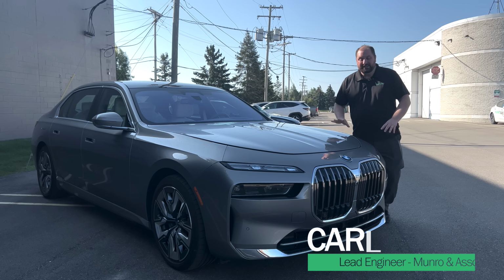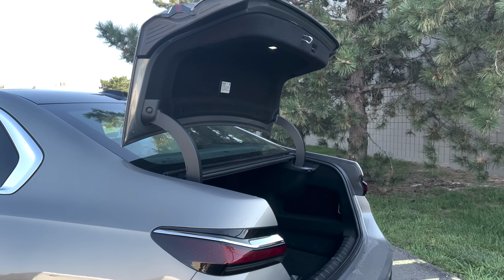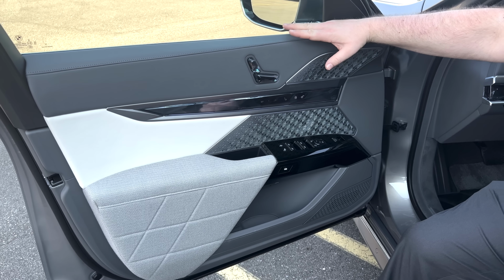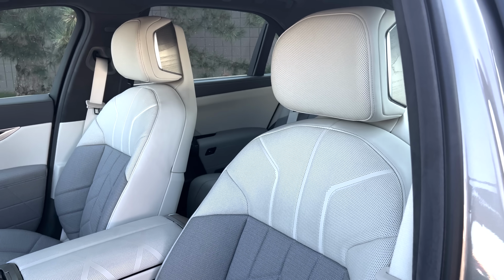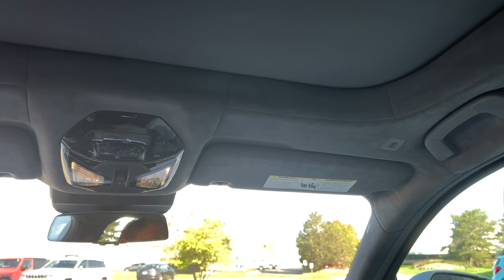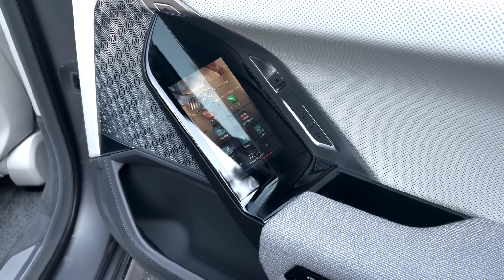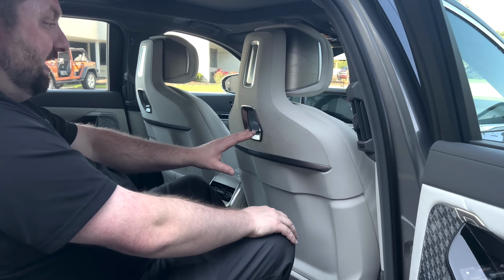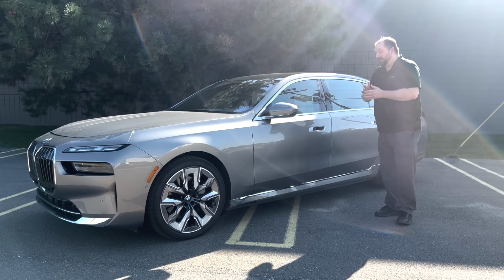"Crystal"-Clear Luxury... But at What Cost? BMW i7 Interior Review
Carl shares his thoughts on the ultra-luxurious interior of the ultra-expensive BMW i7.

Munro Live is a YouTube channel that features Sandy Munro and other engineers from Munro & Associates. Munro is an engineering consulting firm and a world leader in reverse engineering and teardown benchmarking.

Carl on X/Twitter: @CCrittendeniii